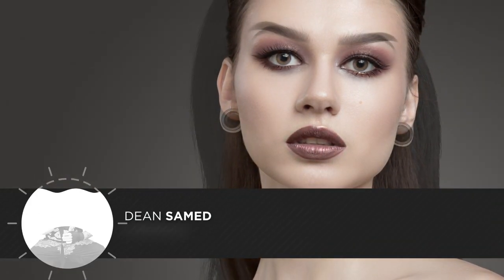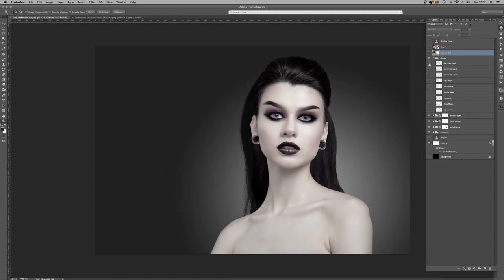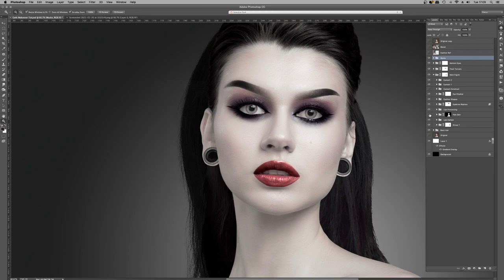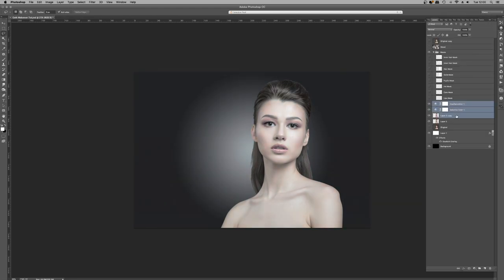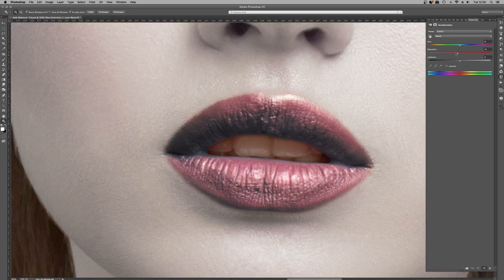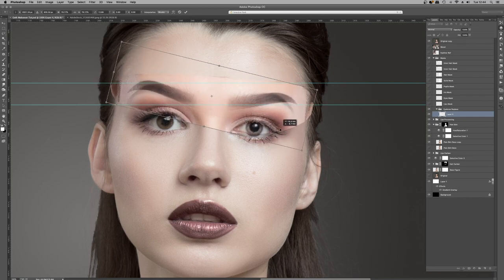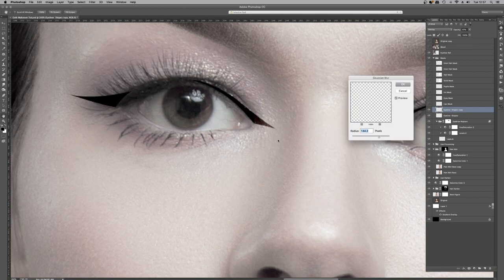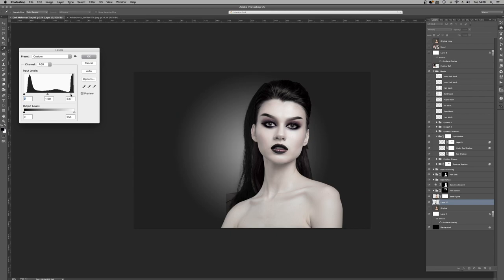How to Create GOTHIC Makeup in Photoshop Tutorial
In this video tutorial pro horror artist Dean Samed will show you how to do a BADASS Gothic Makeover in Photoshop.

You’ll learn realistic skin lightening, lip darkening, and eye shadow effects – all without washing out the skin and pore details below!